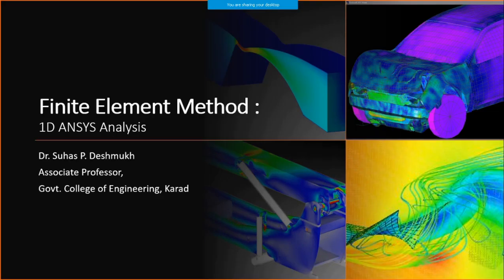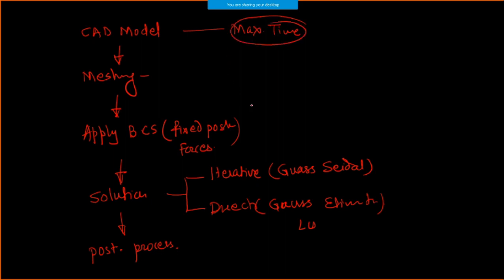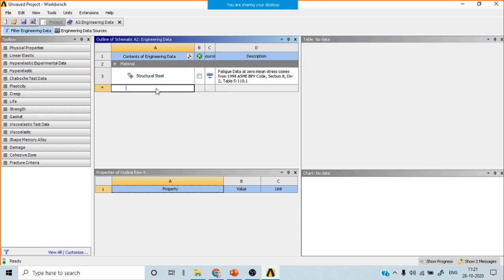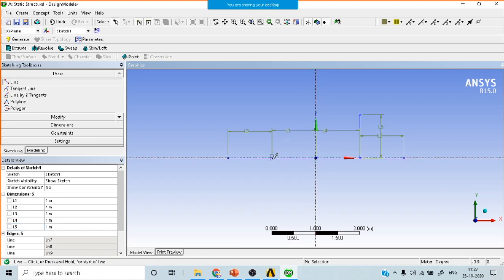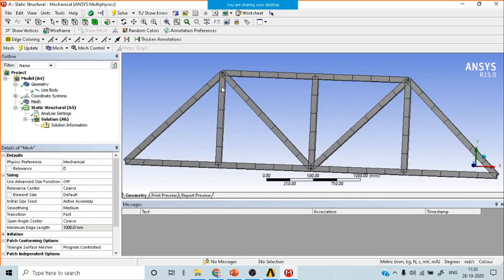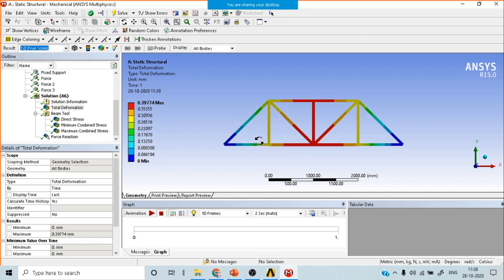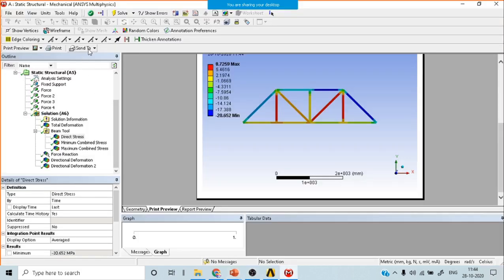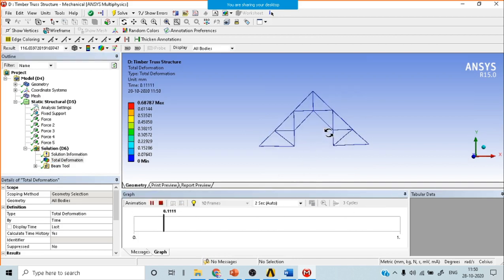ANSYS Simulation (1D Analysis) Truss Analysis